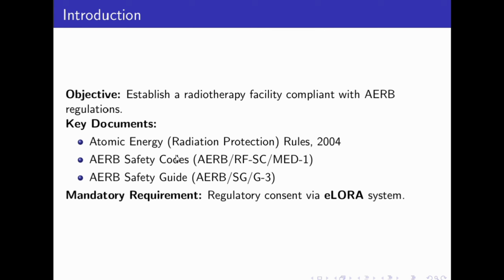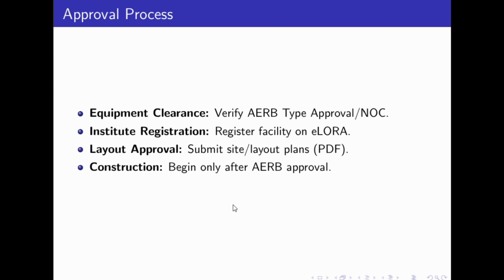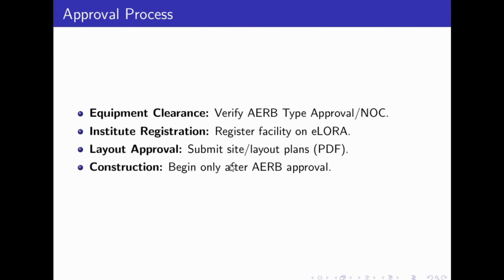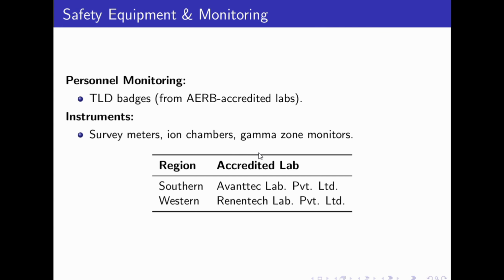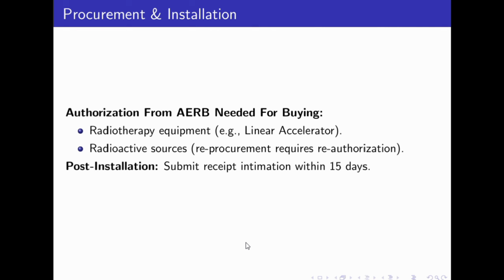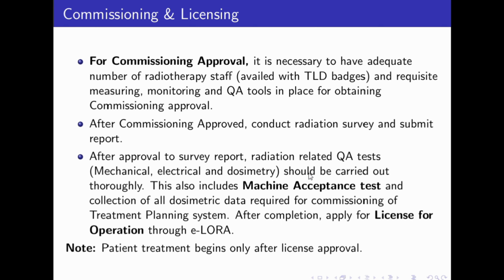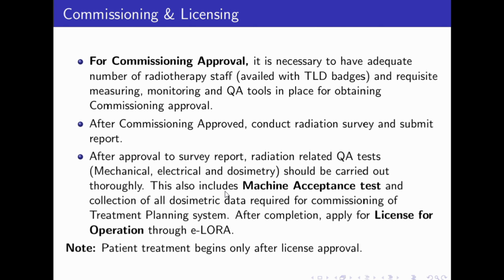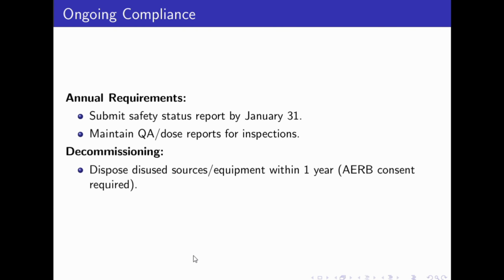How to Establish a Radiotherapy Facility in India | AERB | BARC | cancer treatment by radiation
Establishing a Radiotherapy Facility in India